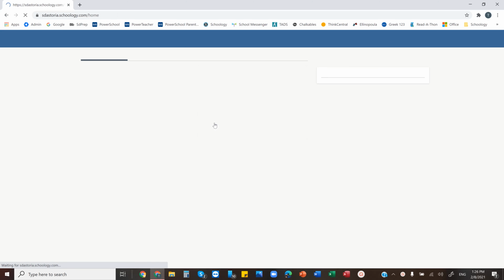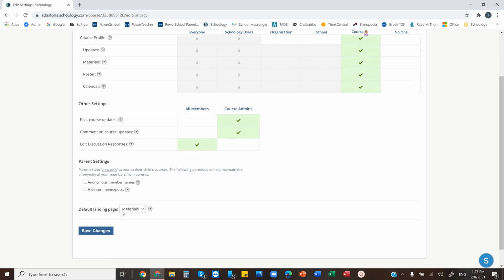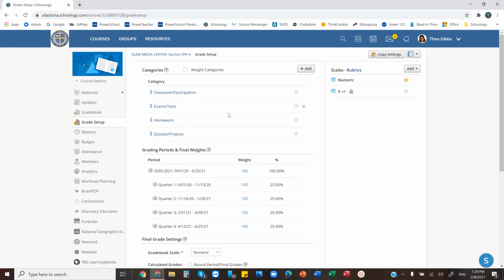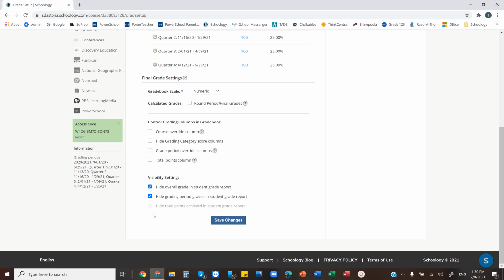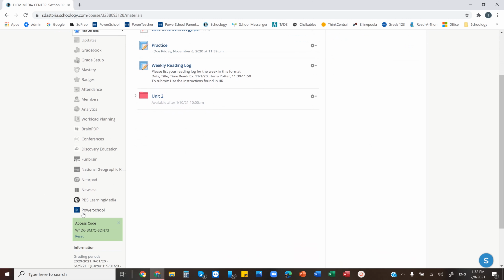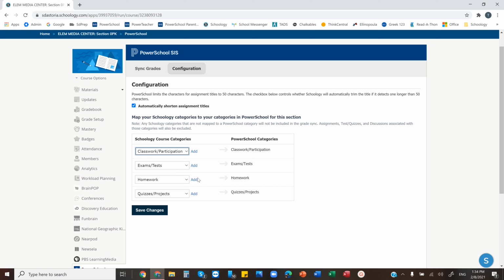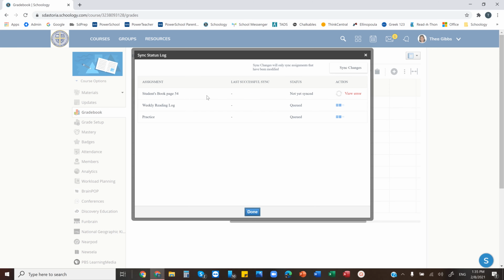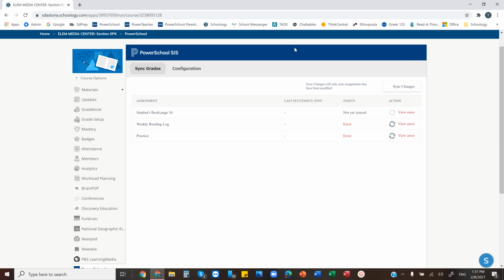Schoology Inital Setup